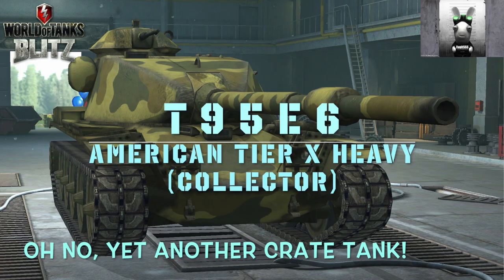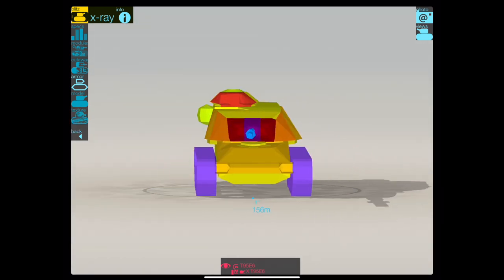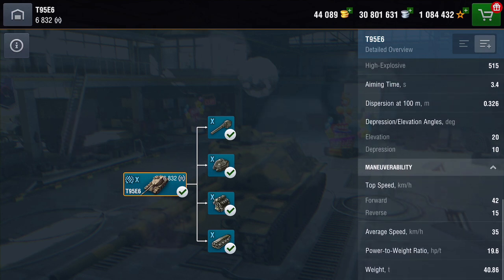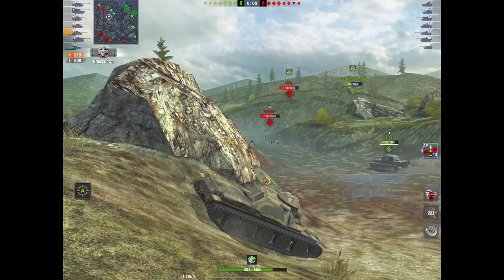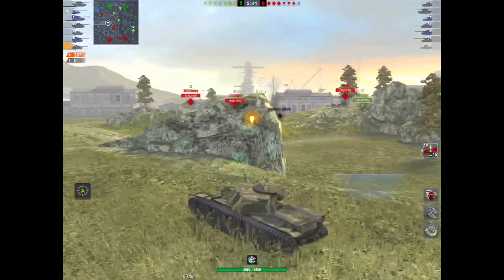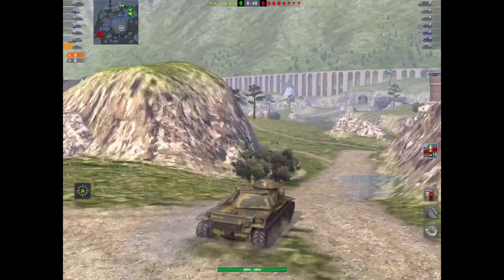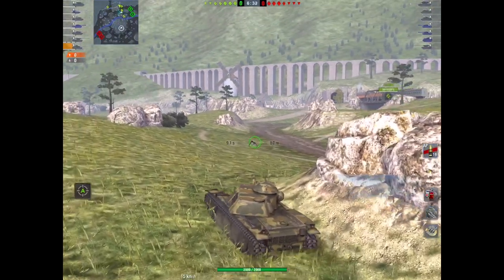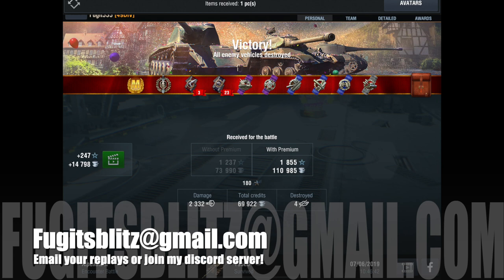T95E6: Another damn crate tank!: WOT Blitz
Yet another American Tank to hit the stores, Independence Day holidays are certainly being milked! This time the Tier X T95E6, which is a crate tank with a 2.5% drop rate. Is it worth it and should you think about gambling on those crates? Let us have a closer look.